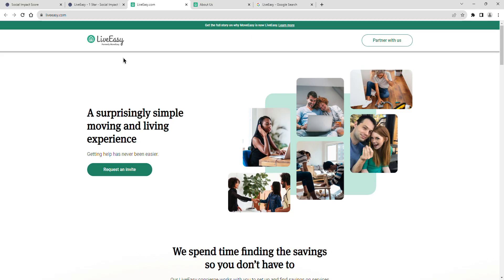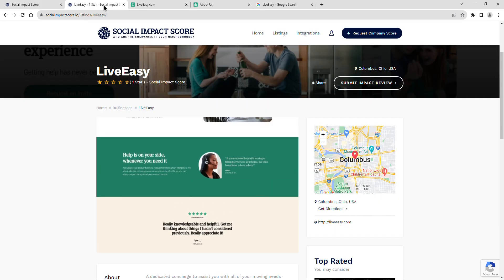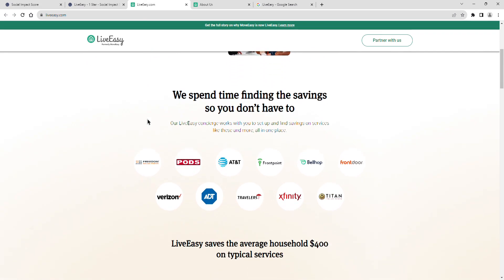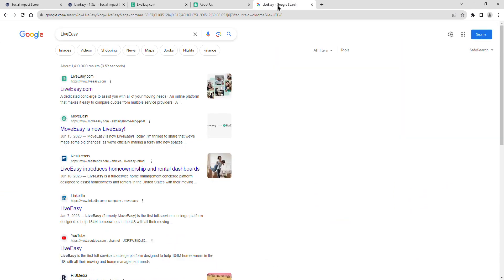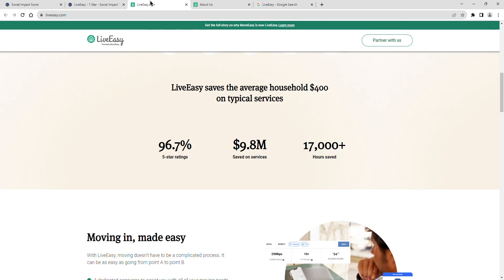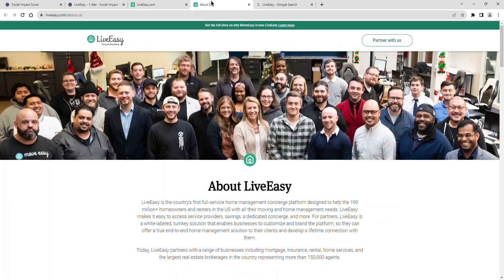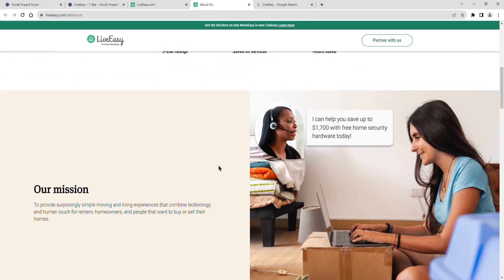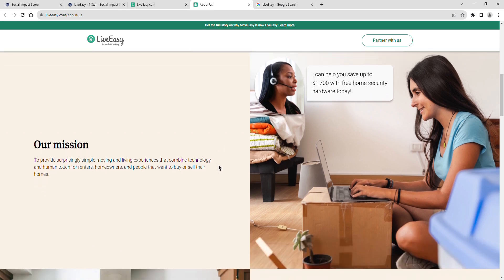LiveEasy - 1 Star - Social Impact Score